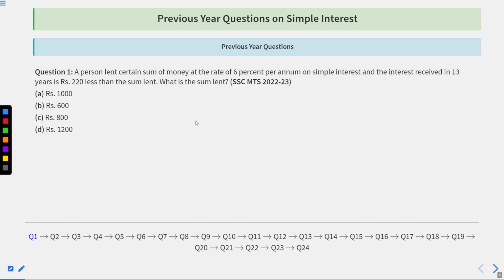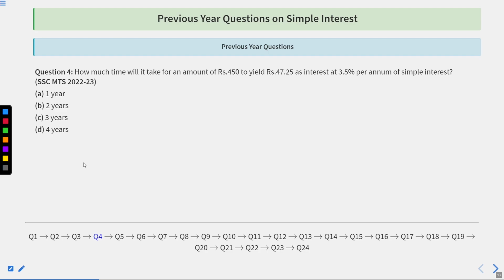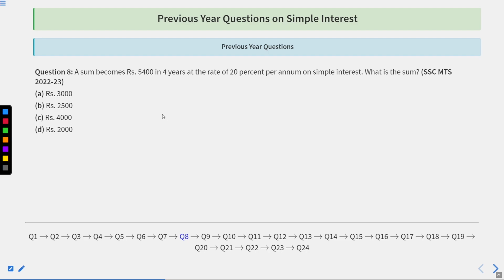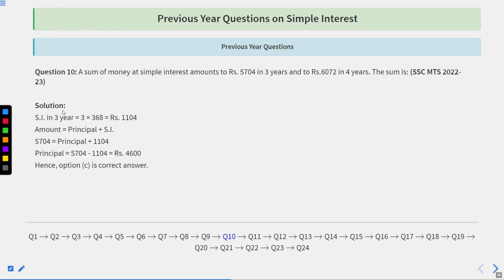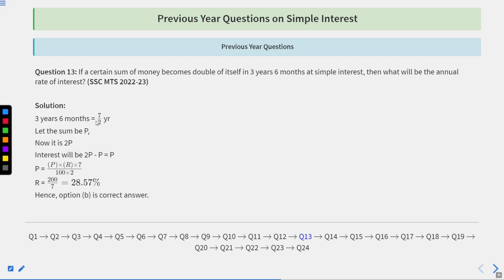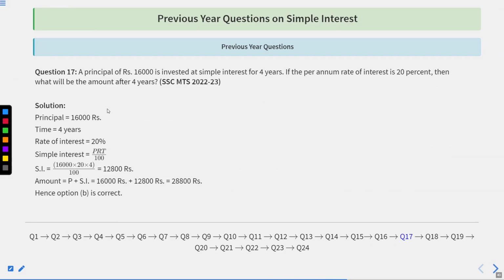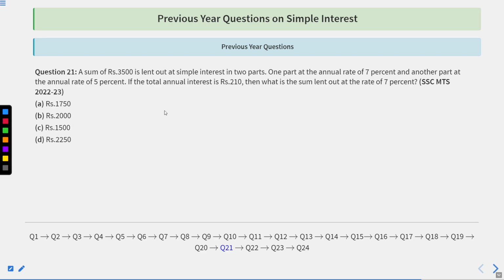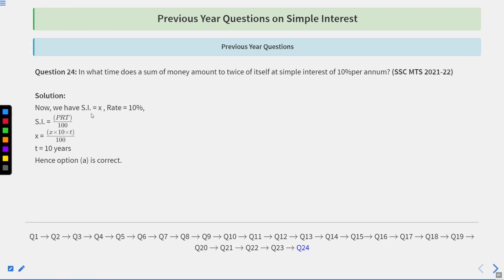PYQs on simple interest Part 4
Subject: Numerical and Mathematical Ability
Programme Name: PYQs on simple interest
Course Name: SSC

In this lecture we will solve previous years question on Simple Interest

📡 Key Features:
Syllabus-based Content